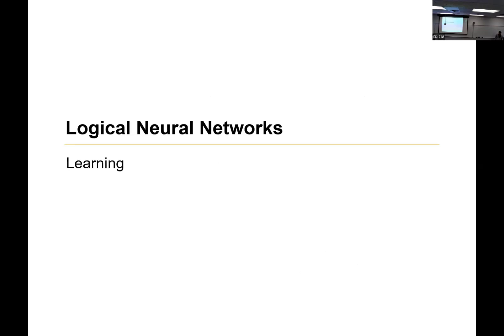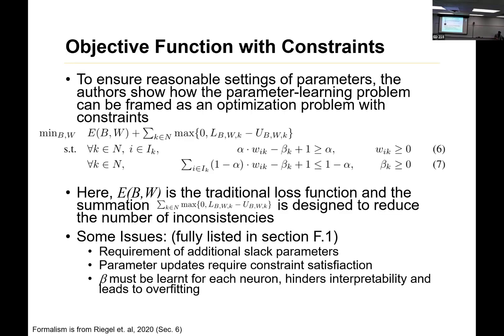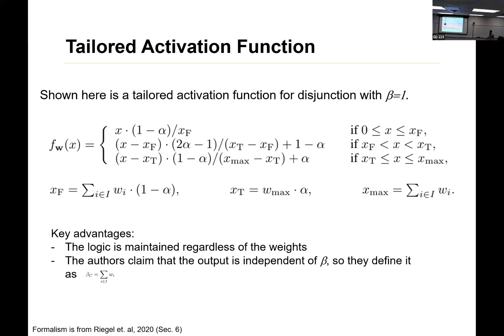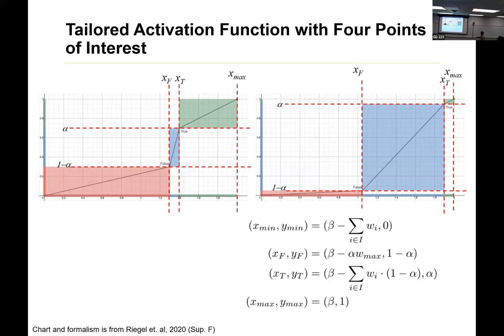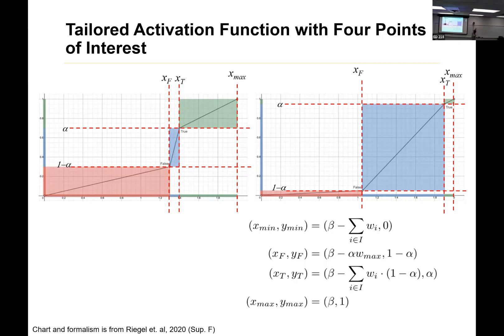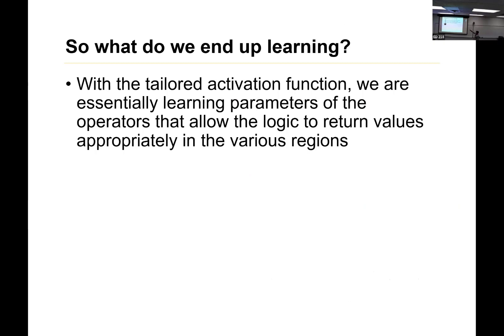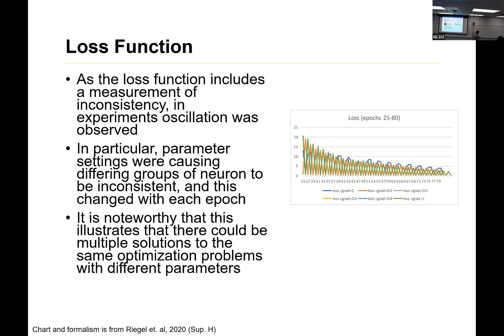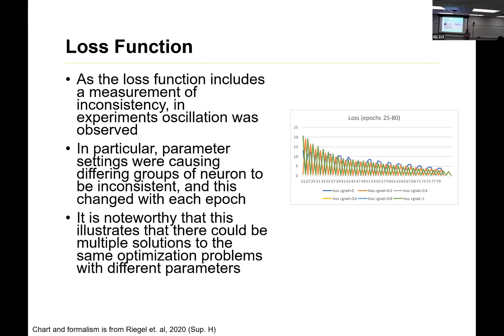Logical Neural Networks Pt 3/4: Training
In this video:
In this video, we continue our discussion on Logical Neural Networks (Riegel et al., 2020) commonly referred to as LNN's.  Here we describe the training process and the tailored activation function.